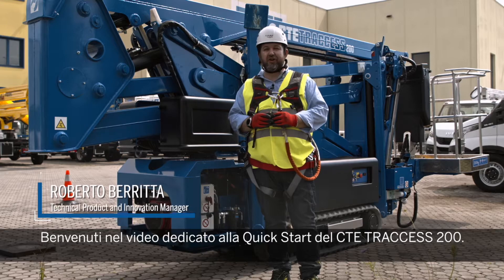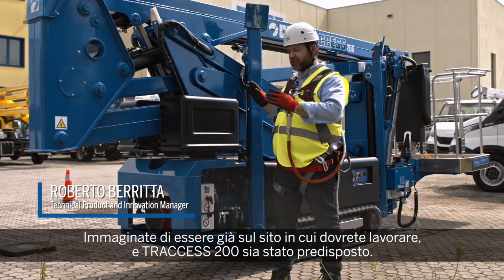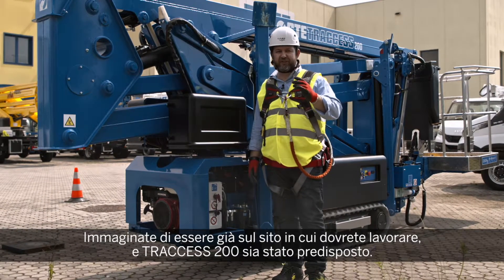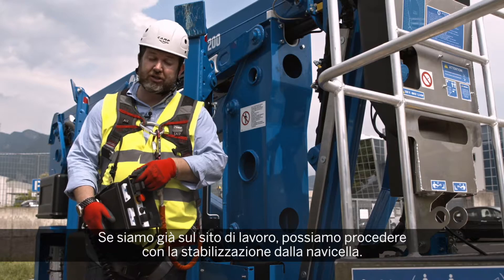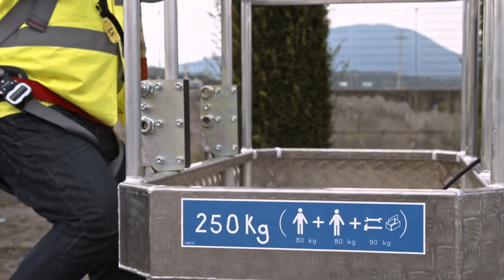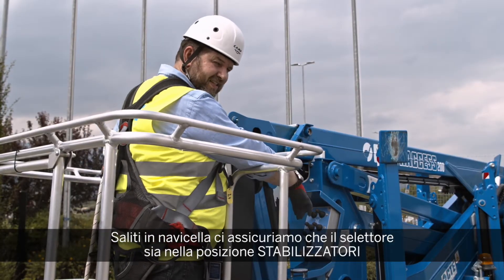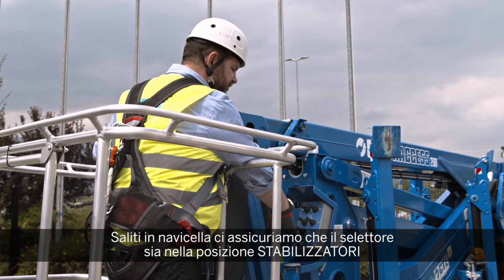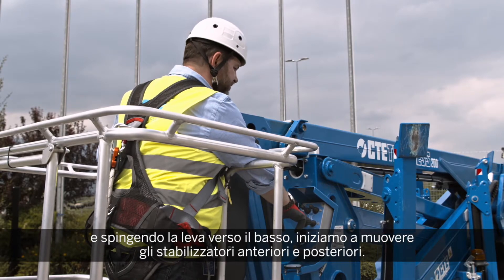CTEasy Learning #4: CTE TRACCESS 200 quick start guide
A brief guide of the main maneuvers to do to when you start moving  CTE TRACCESS 200